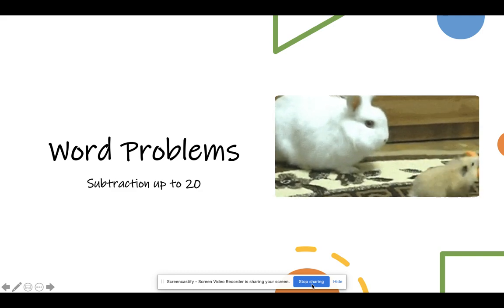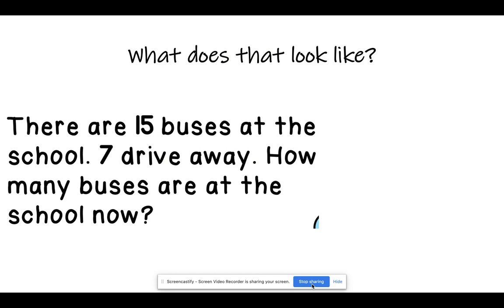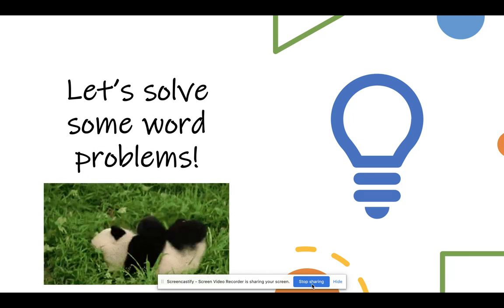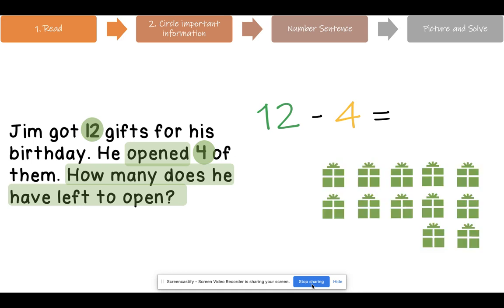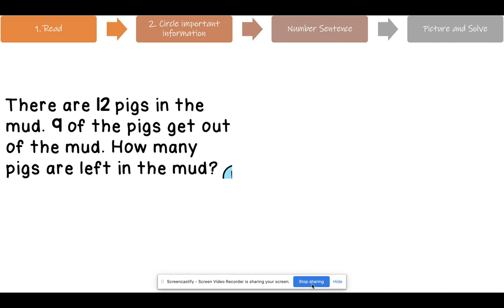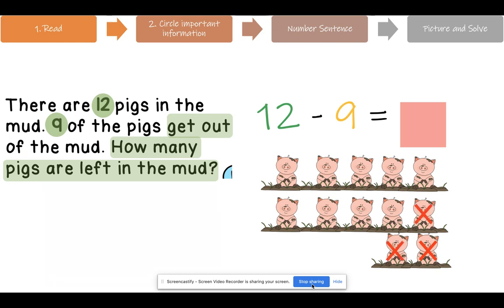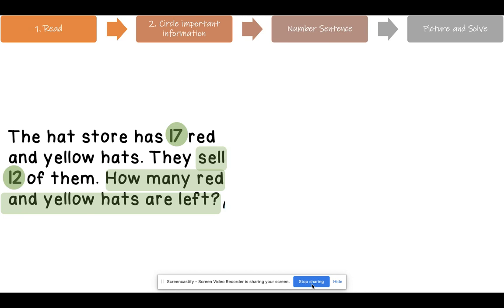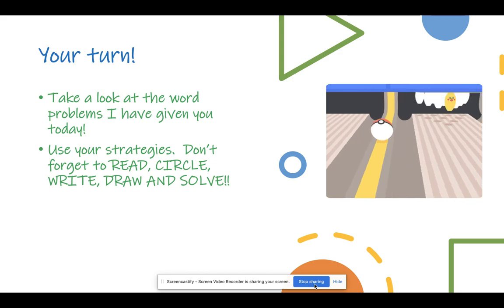Word Problems Subtraction up to 20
Word Problems involving subtraction up to 20